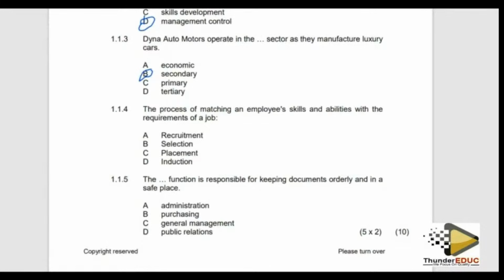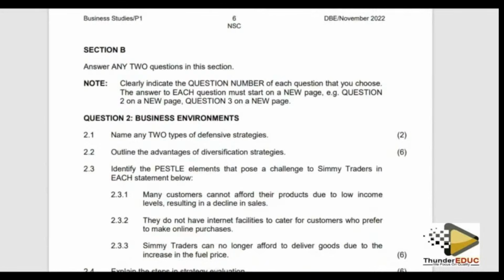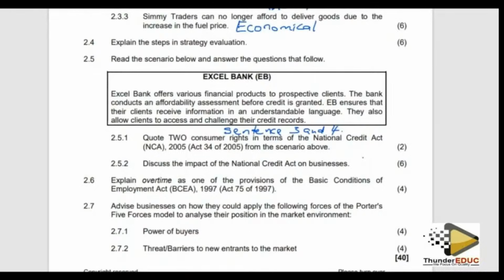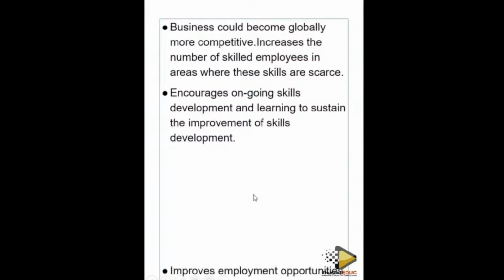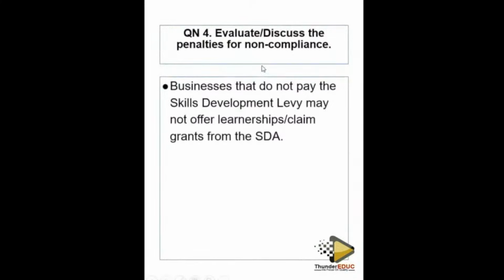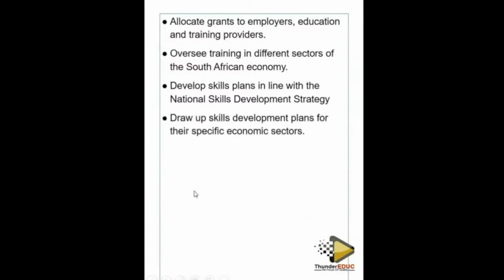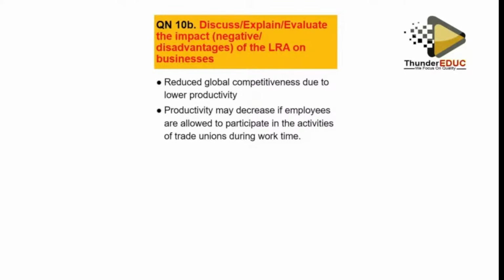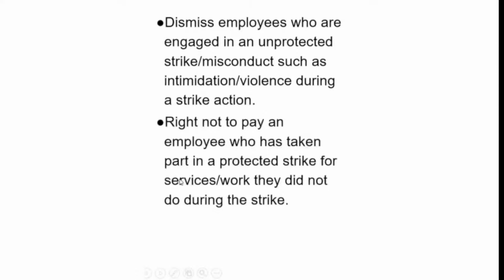BUSINESS STUDIES P.1 FINAL EXAMS NOVEMBER FINAL REVISION THUNDEREDUC GRADE 12 BUSINESS STUDIES P.1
BUSINESS STUDIES P.1 FINAL EXAMS NOVEMBER EXAM FINAL REVISION THUNDEREDUC GRADE 12 BUSINESS STUDIES P.1